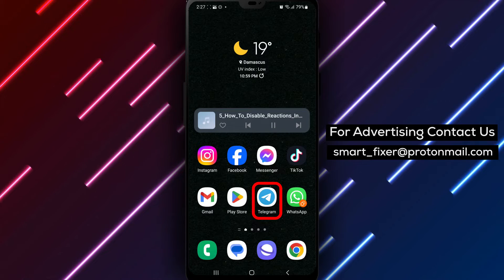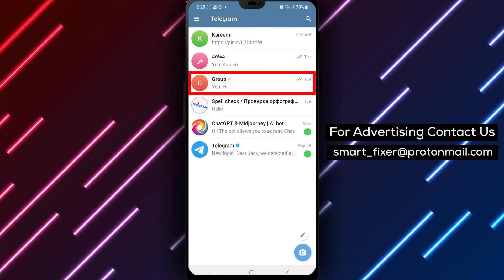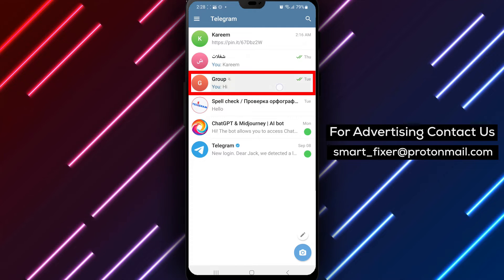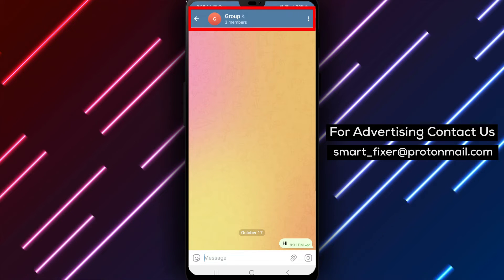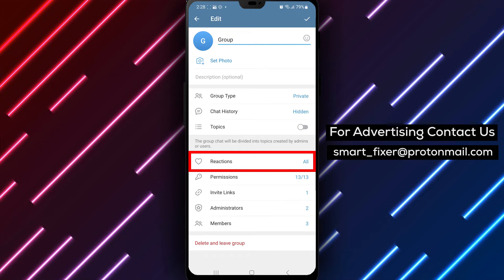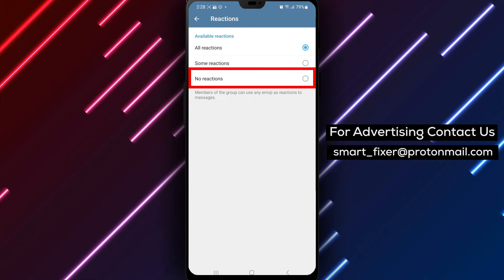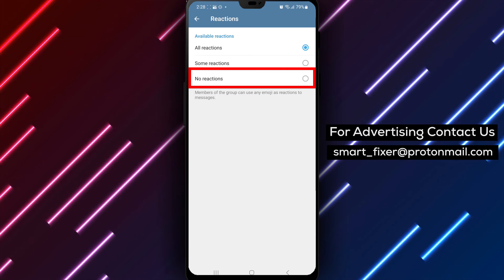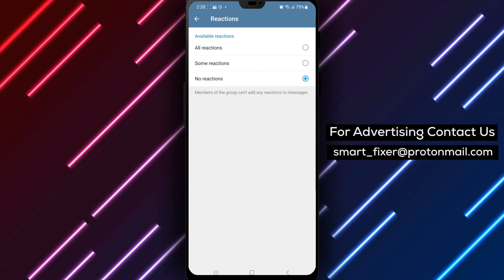How To Disable Reactions In A Telegram Groupchat - Full Guide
Learn how to disable reactions in a Telegram group chat with our full guide. Follow these steps:

1. Open Telegram.
2. Tap on the group's name and tap on the pencil icon.
3. Scroll down to "Reactions" and tap on it.
4. Tap on "No Reactions" (this will happen only if you're the owner).